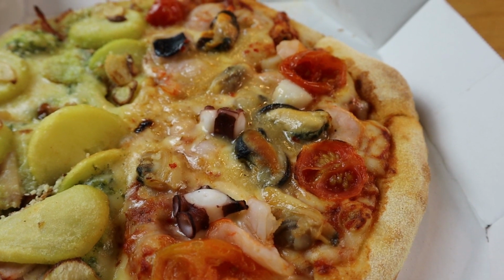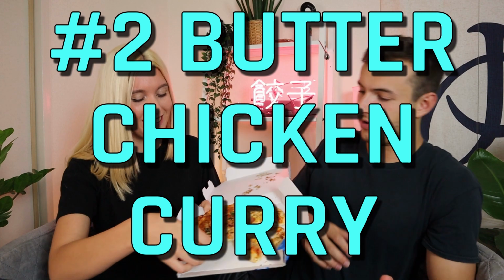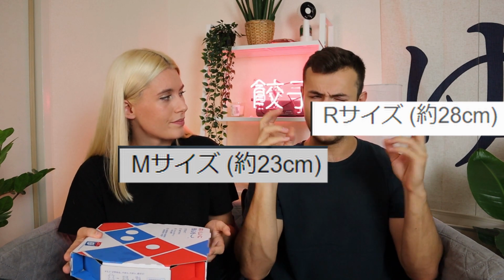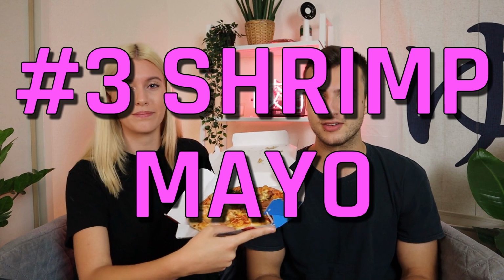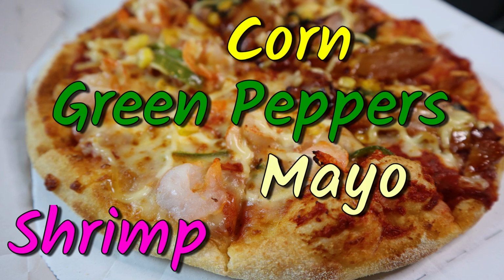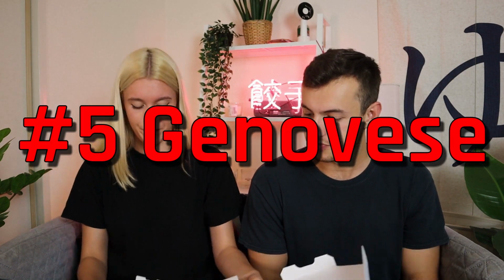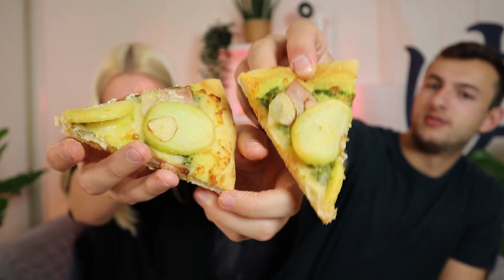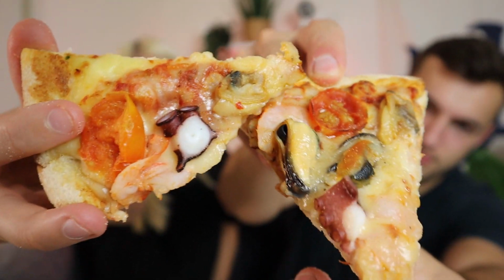what are pizzas from Japanese Domino's like?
It’s pizza time! In today’s video we’re trying 6 crazy Japanese pizzas from Domino’s Pizza, Japan! Japanese cuisine in known to be delicious and healthy, but how are their pizzas?? We’re trying some very unusual pizzas today including: Butter Chicken Curry Pizza, Genovese Pizza, Shrimp and Mayo Pizza, 5 kinds of Seafood Pizza, Mayo and Potato Pizza and Chicken Teriyaki Pizza!  We were inspired to make this video after the viral Fish and Chips Pizza that Domino’s Pizza Japan apologised for earlier this year!  Watch us try some Only in Japan pizza flavours and maybe even the weirdest pizza ever!

We purchased three M size pizzas, using half and half to try 6 unique flavours!

WHO WE BE:

Hi we’re Theo and Ashley, a British couple who decided to pack up and move to Japan 🇯🇵 We spent a year living in the countryside of the northern prefecture of Hokkaido before moving to Kobe City! We’re documenting our time in Japan by making videos about things we find interesting, without being too serious.

Title: Happy Happy Game Show